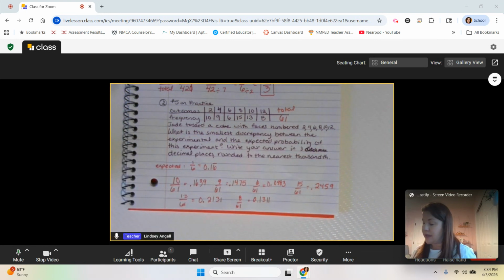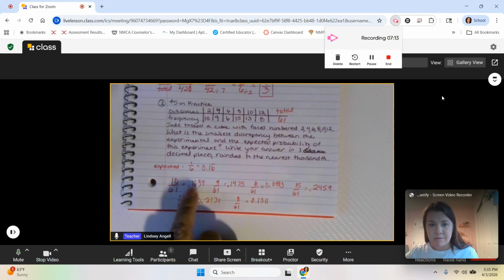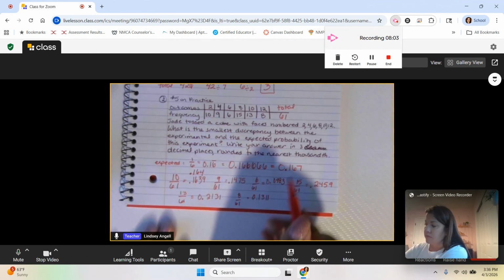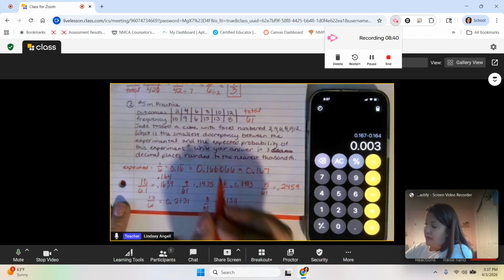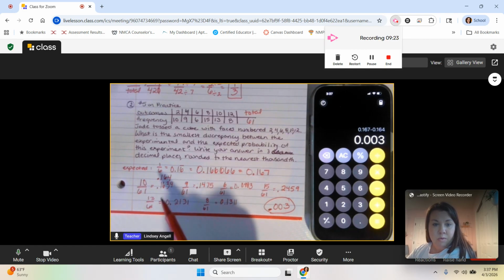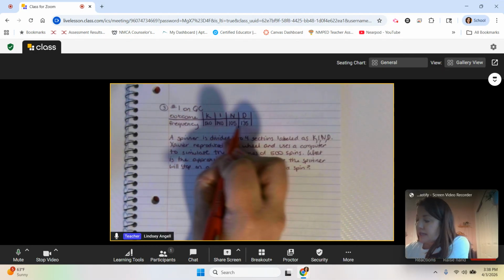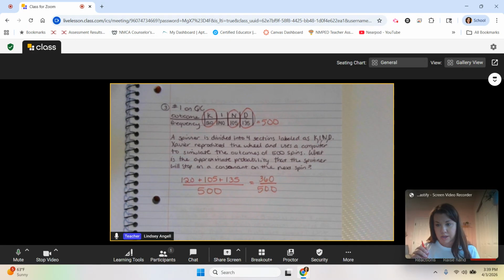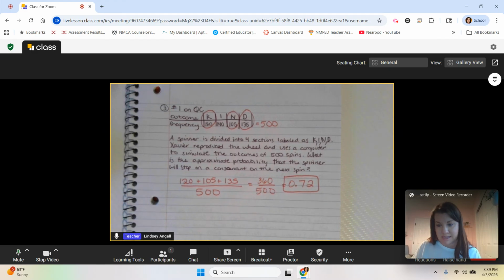7B Unit 8, Lesson 5: Probability of Chance Events